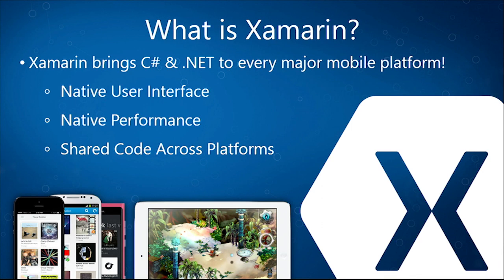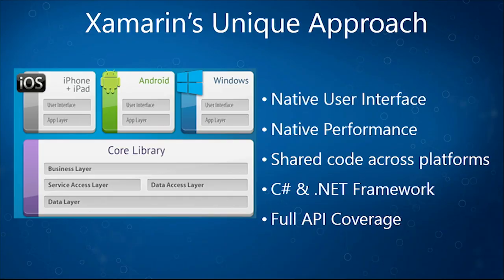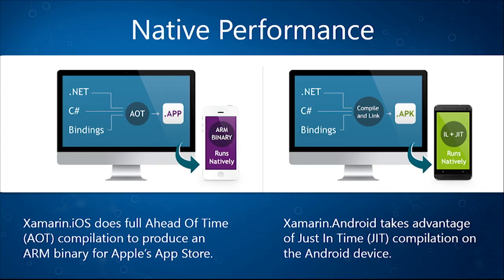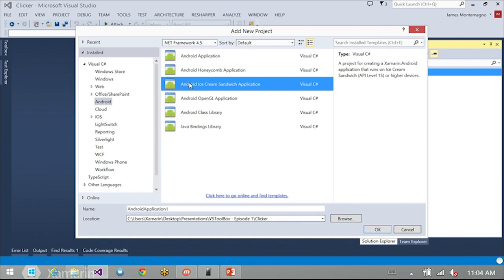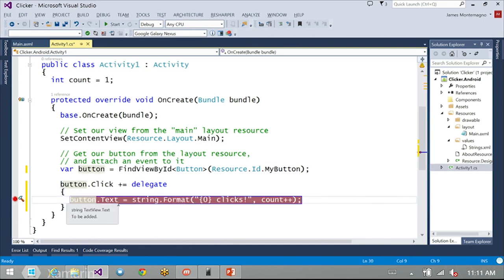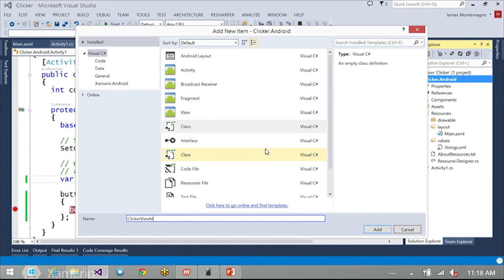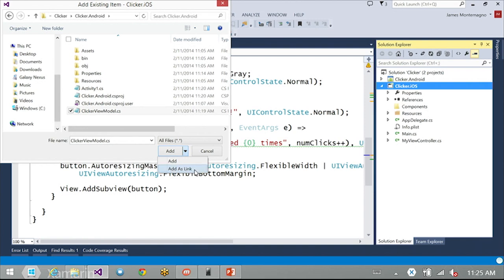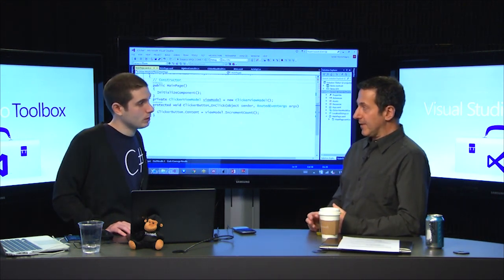Cross Platform Development With Xamarin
Source: Channel 9, Robert Green

This is the first of a four part series on building cross platform apps using Xamarin and C#. In this episode Robert is joined by James Montemagno, a developer evangelist at Xamarin, who discusses how to create Android, iOS and Windows Phone applications in C# from inside Visual Studio with Xamarin. We will see how to get started with Xamarin and how to share 60 to 90% of your code between Android, iOS, Windows Phone, and Windows 8 applications.

Resources:

Follow James on Twitter and his personal blog
Xamarin University: Learn to build native iOS, Android, and Windows apps with C# in just 30 days
Xamarin developer documentation and blog